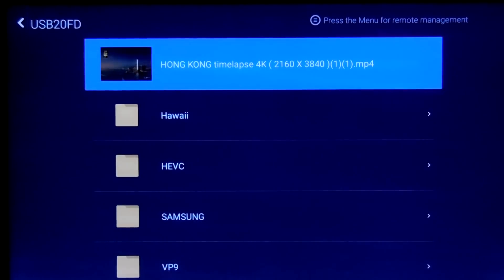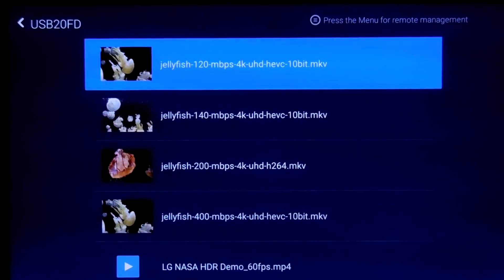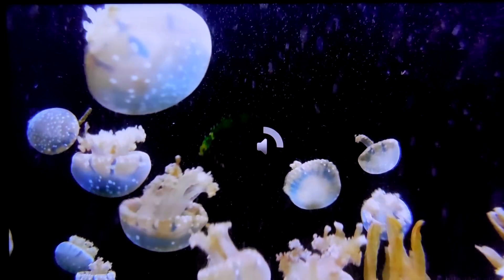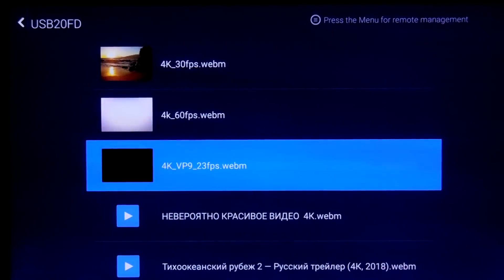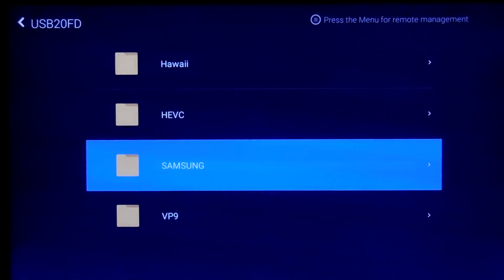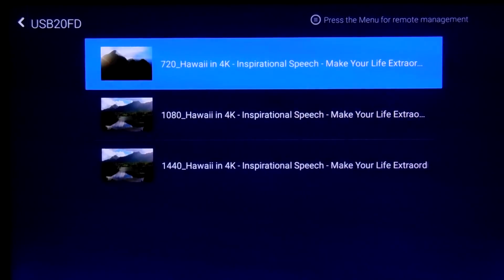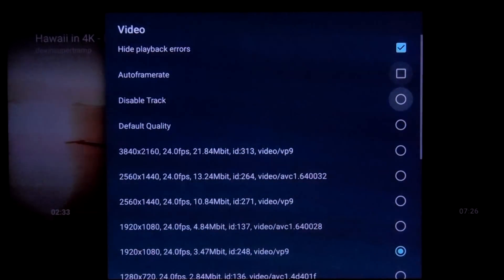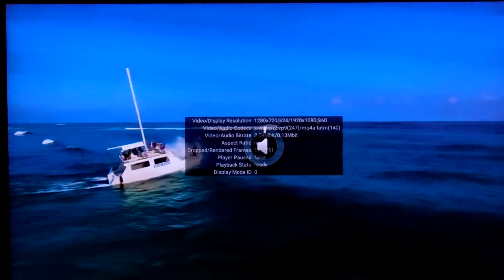Mi Tv 4 Codec Test H.246/H.265(HEVC)/VP9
on how I downloaded these clips from YouTube for testing purpose.

while Mi Box 3 officillay states VP9 in its specs

TV  uses the Amlogic T968 while  MI box 3 uses Amlogic  S905X, which can do VP9 Profile 2.

Findings:
H.265(HEVC) : plays fine up-to 4k60 fps , beyond bit-rate of 140 or 200 Mbit , you will see lag. These high bit-rate isn't use much.

VP9: From the file, I didn't have much success in playing but from youtube for 29 fps and slow clips max 1080p .
For fast motion max 720p you can get.
As per VP9 claims, it can save bandwidth up-to 36% for same quality.